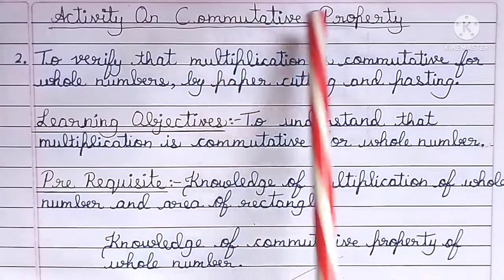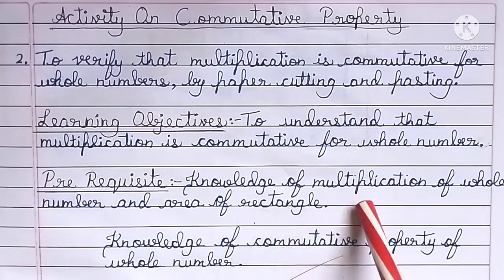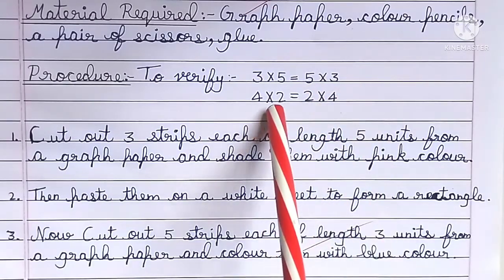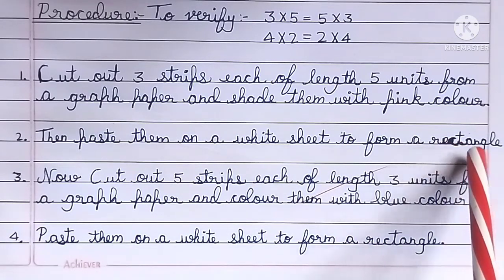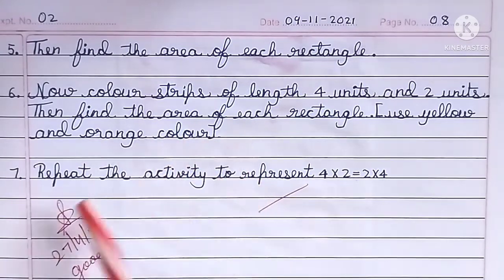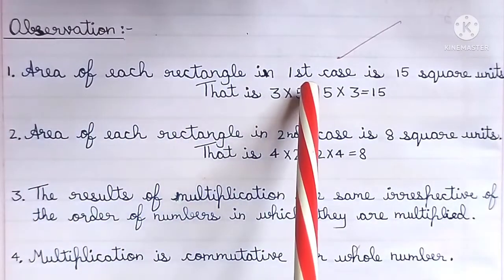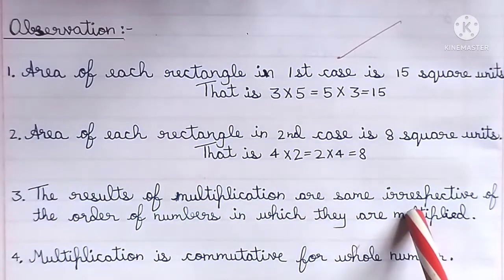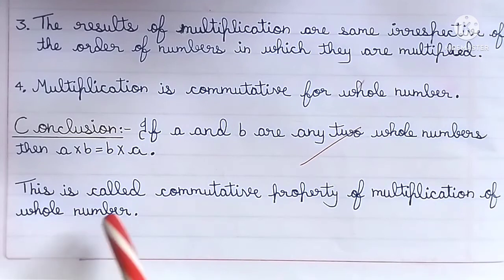mathematics/Activity on commutative property for multiplication.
commutative property for multiplication
multiplication activity for commutative property
to verify that multiplication for commutative property
commutative property
multiplication activity